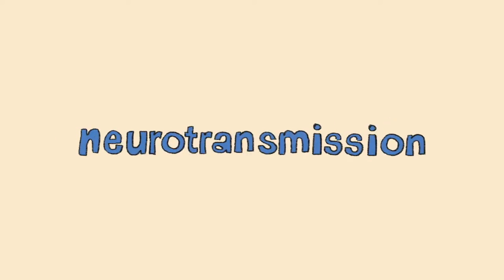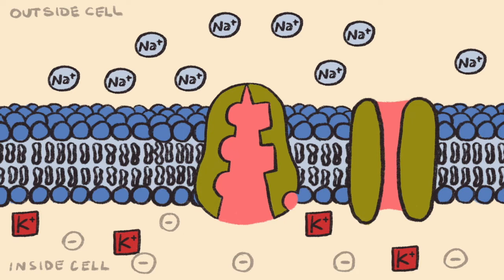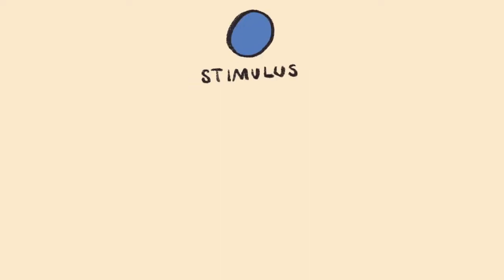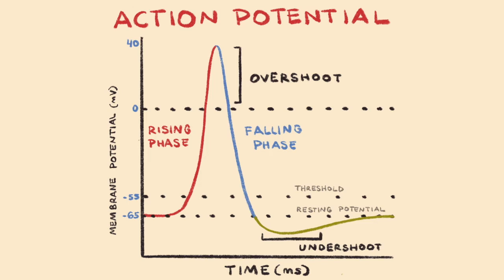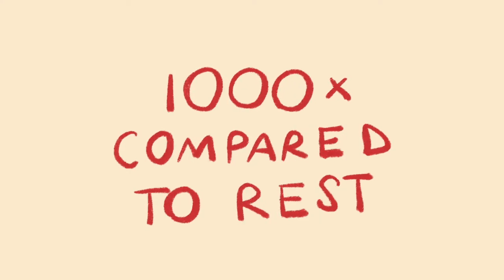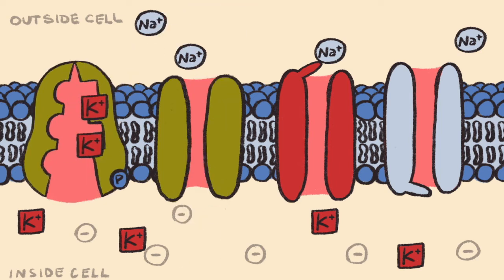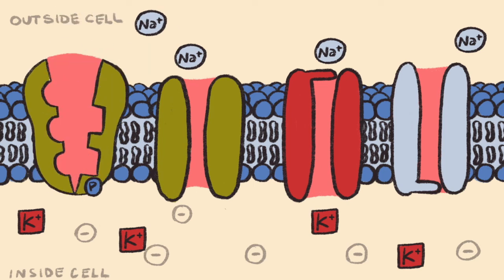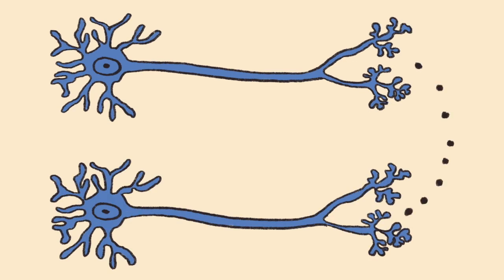Neurotransmission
An educational video discussing the main events of neurotransmission in the nervous system.

Created by Chelsea Akpan and Dr. Nicholas Pollock for Human Physiology and A&P courses.